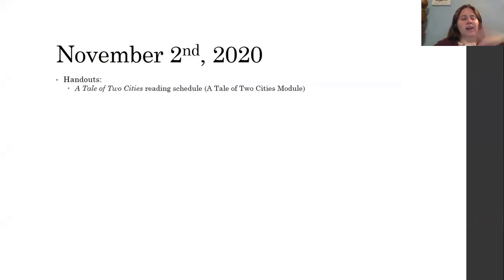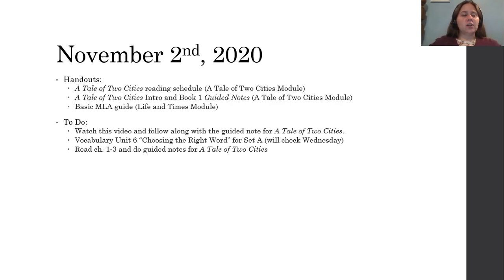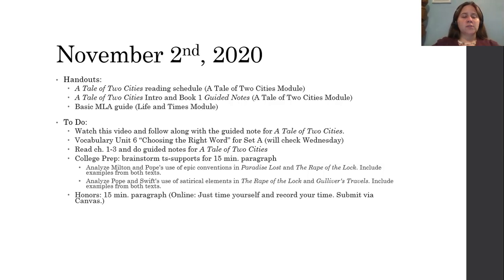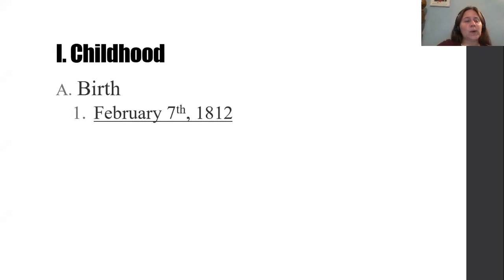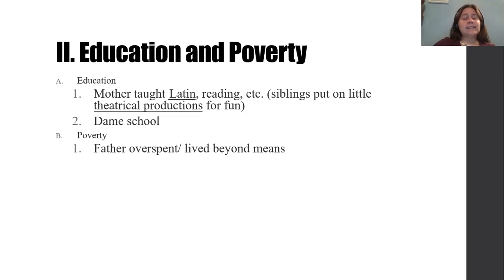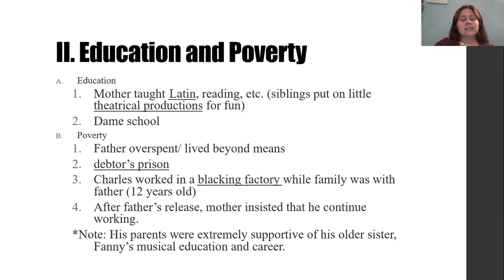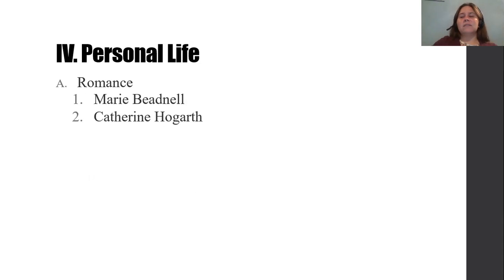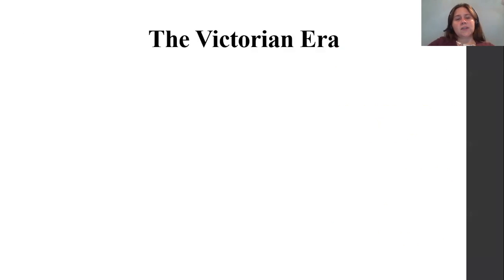November 2nd 10th Grade